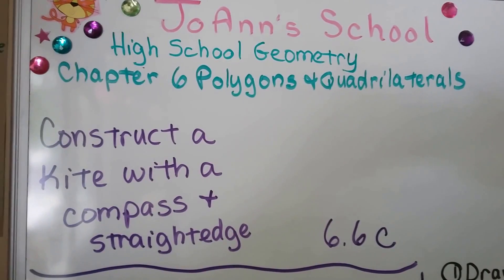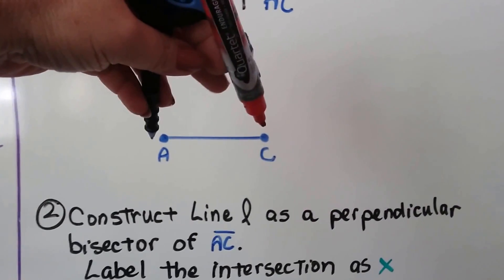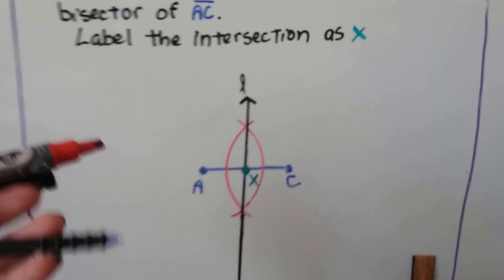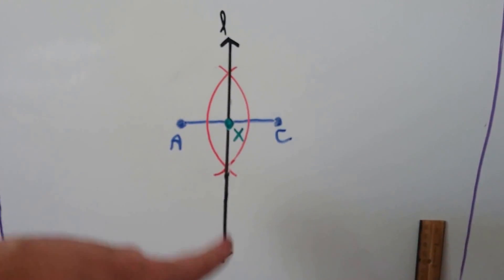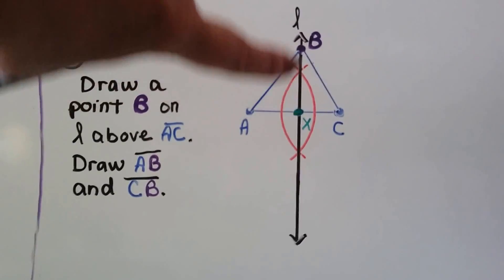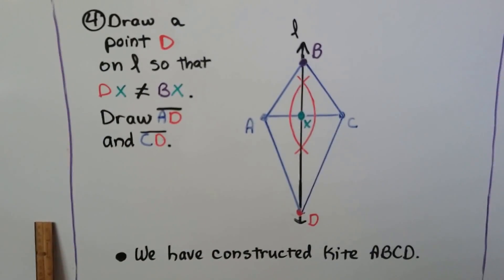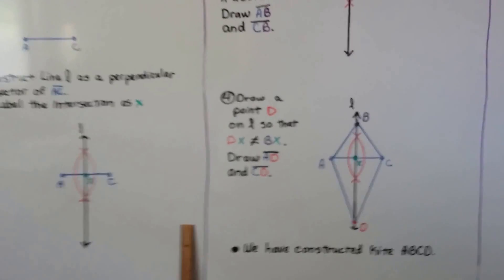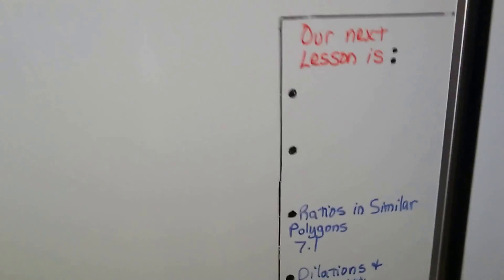Geometry 6.6c, Construct a Kite with a compass and straightedge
An explanation of how to construct a kite figure using a compass and a straightedge.

MINDS Minds.com/joannsschool

Teespring.com/joann-s-school-t-shirts